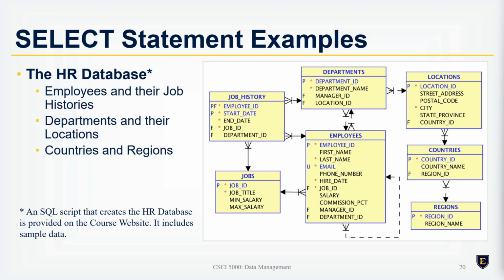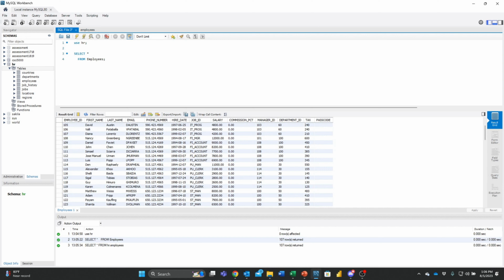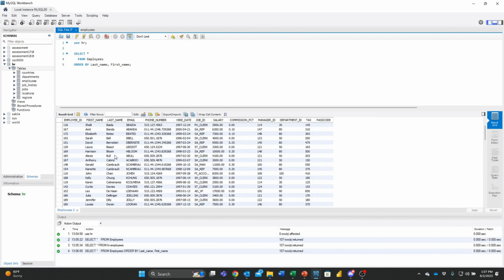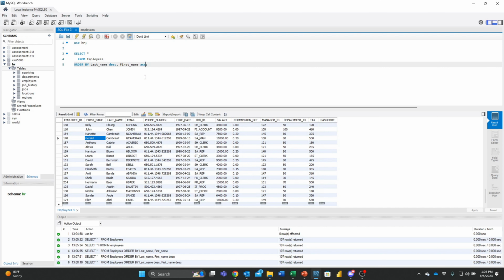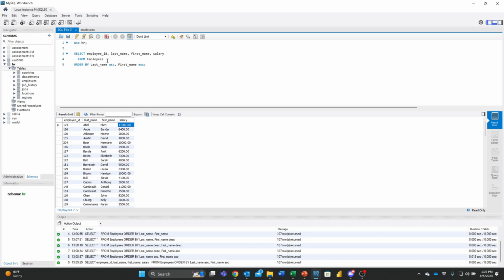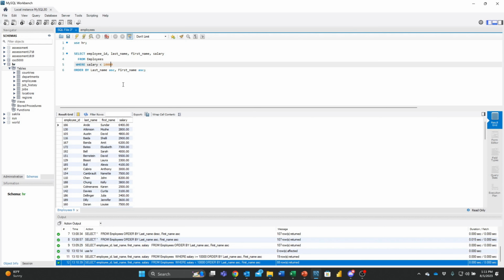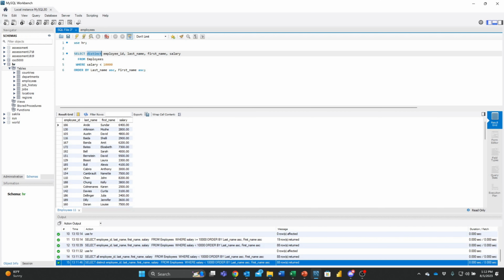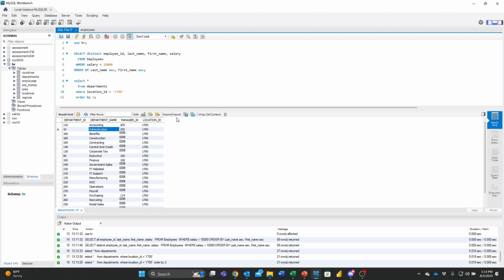4-1-e. SELECT Statement Examples